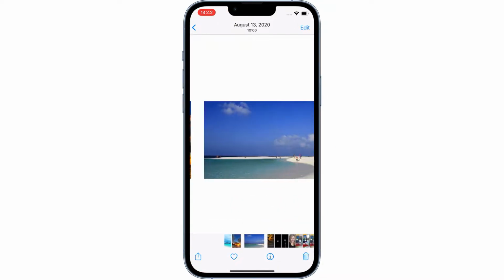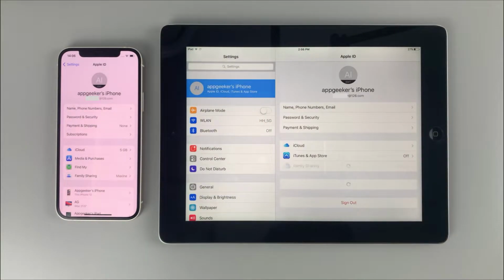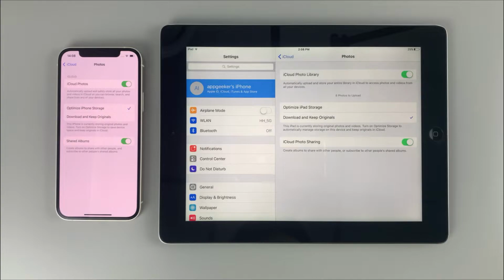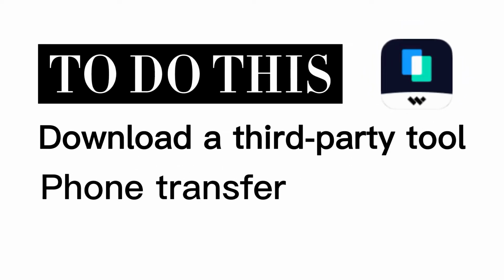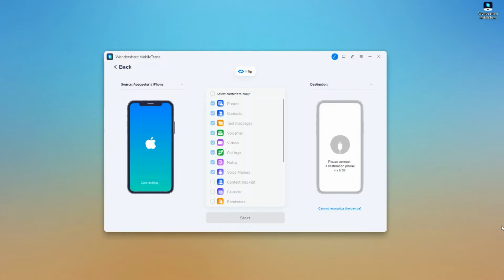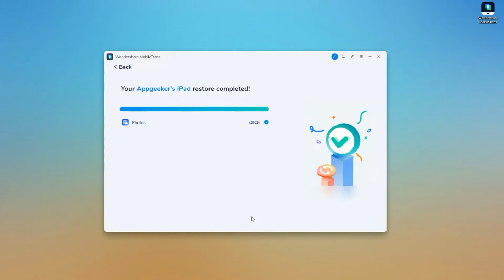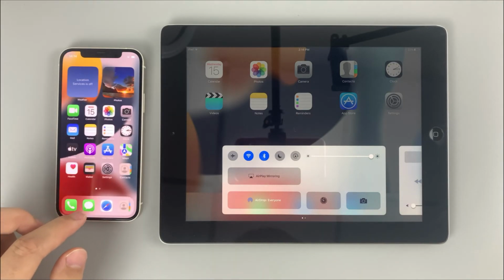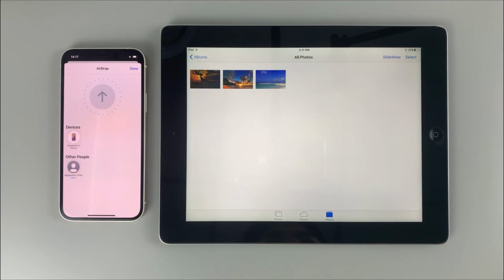How to Transfer Photos from iPhone to iPad | Full Guide for All iPhone and iPad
Want to transfer photos from iPhone to iPad seamlessly? Let Phone Transfer help you out:

Timestamp:
00:00 Intro
00:23 Sync iPhone photos with iCloud Photos
02:10 Transfer photos to iPad via Phone Transfer
04:15 AirDrop pictures between iPhone and iPad

Above are the quick ways to move iPhone photos to iPad without losing image quality.

iCloud Photos updates your pictures from your Apple devices to your iCloud storage. You can access the synced images from every device under the same Apple ID.
With Phone Transfer on your computer, you can move all photos from one device to another with one click, like photos, videos, messages, contacts, call logs and more.
AirDrop is the built-in feature on every iPhone and iPad. It easily shares photos between iOS devices.